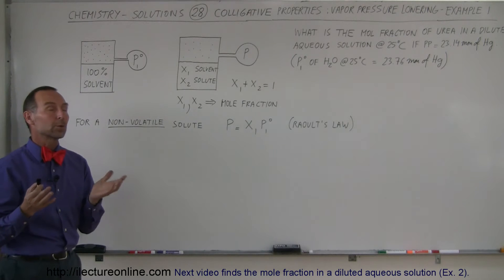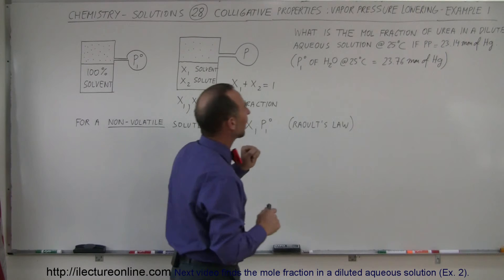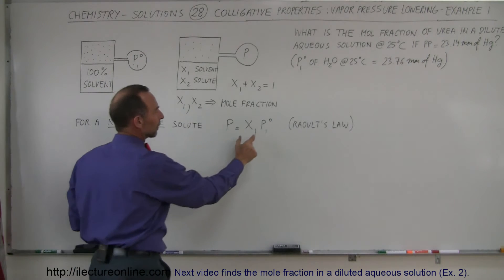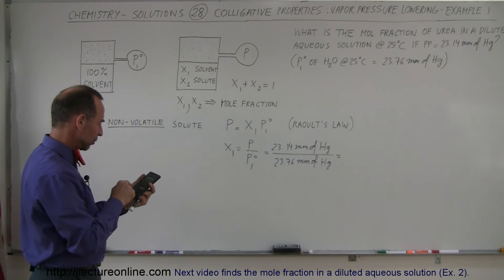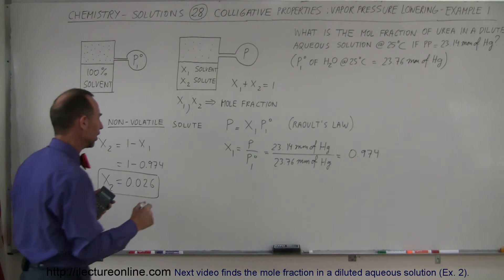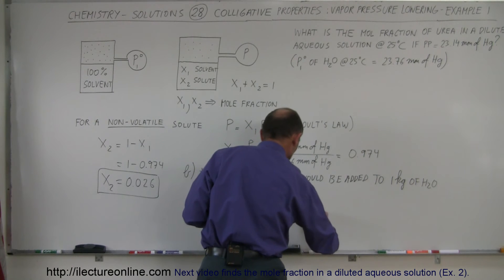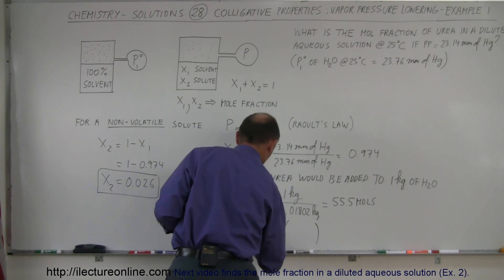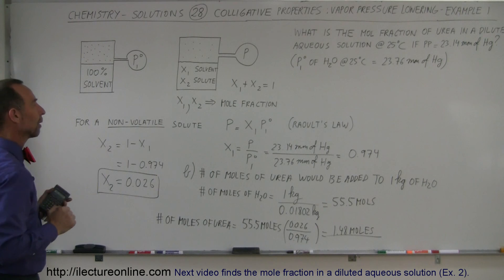Chemistry - Solutions (28 of 53) Colligative Properties- Vapor Pressure Lowering Ex. 1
In this video I find the mole fraction of urea in a diluted aqueous solution (Ex. 1).